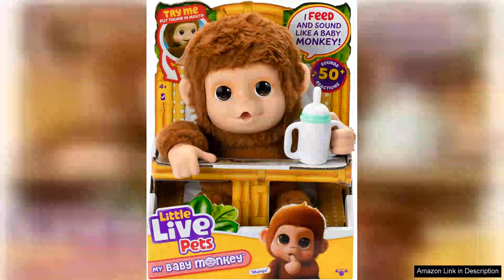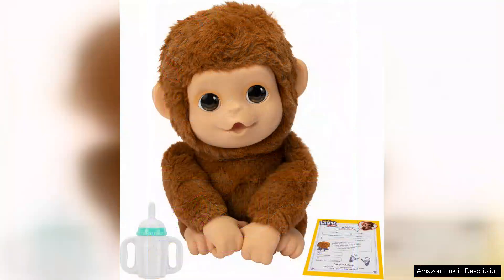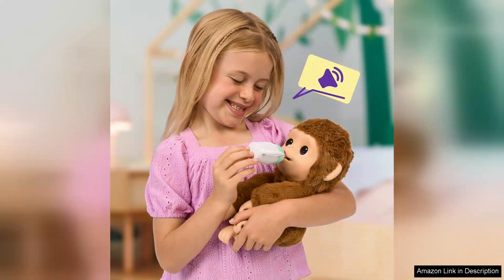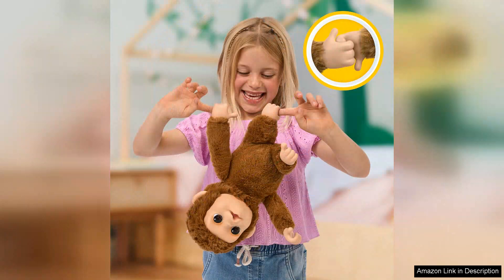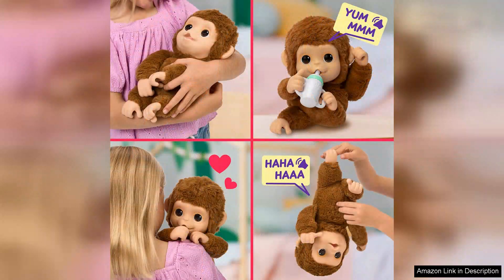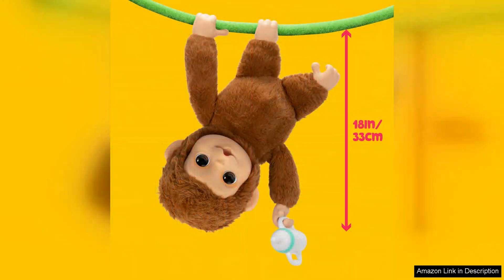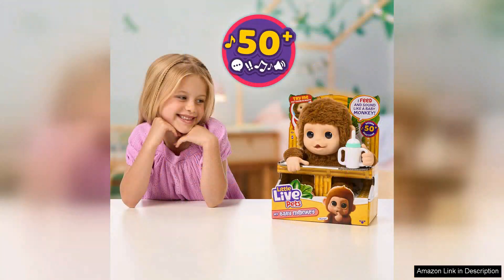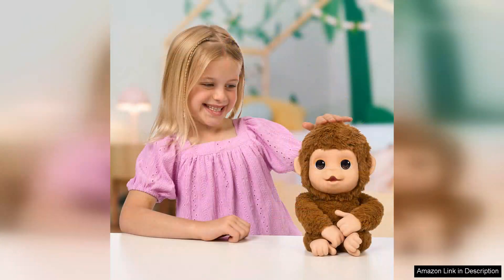Little Live Pets My Baby Monkey Adorable pet monkey Review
The Little Live Pets My Baby Monkey is an irresistibly adorable addition to any child's toy collection. From the moment you unbox this charming little creature, its playful personality and engaging features shine through. This interactive toy monkey is designed to mimic real-life behaviors, making it feel like a genuine pet without the responsibility of caring for an actual animal.

One of the standout features of My Baby Monkey is its impressive range of over 50 sounds and movements. The monkey responds to touch and motion, providing endless opportunities for fun and interactions. Whether it’s chattering playfully, singing sweet tunes, or reacting to your child’s actions, it creates a delightful experience that keeps kids entertained for hours. The vibrant colors and soft, plush material make it inviting and cuddly, perfect for snuggling during playtime or bedtime.

Additionally, the monkey comes with a variety of accessories, enhancing the imaginative play. Kids can feed it with the included banana toy, and even place it on their shoulder for a fun and interactive experience. This feature encourages role-playing and nurtures creativity, allowing children to develop their social skills as they care for their new companion.

While the monkey operates on batteries, which are not included, the playtime it offers far outweighs this slight inconvenience. The durability of the toy is commendable, withstanding the rough play typical of energetic kids.

Overall, the Little Live Pets My Baby Monkey is a delightful, interactive toy that offers a mix of companionship, entertainment, and creativity. Its engaging features and soft design make it a perfect gift for children ages 4 and up. Parents can feel confident in choosing this toy, knowing it will provide joy and laughter for their little ones. For anyone seeking a fun, interactive pet alternative, this adorable monkey is a fantastic choice!